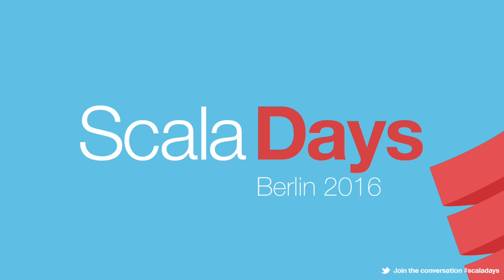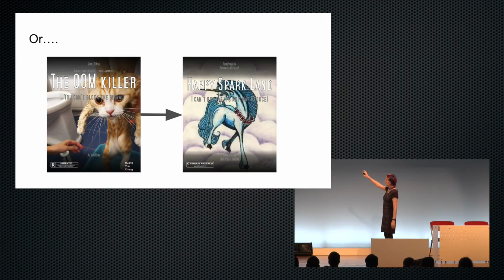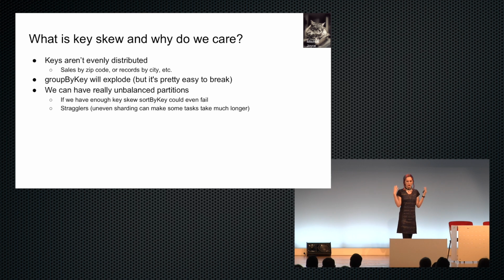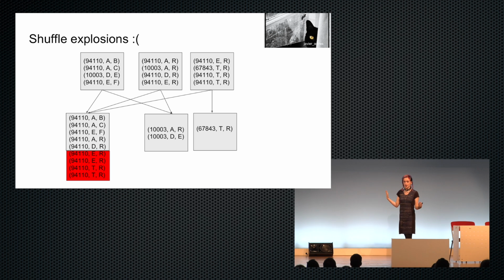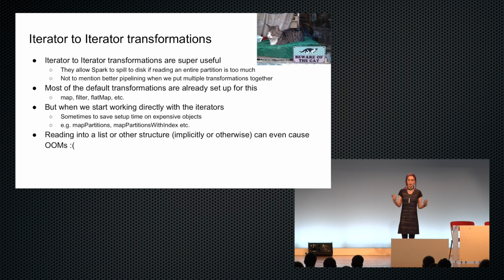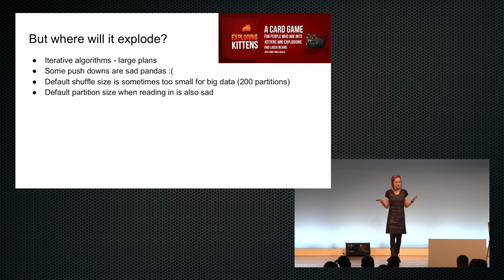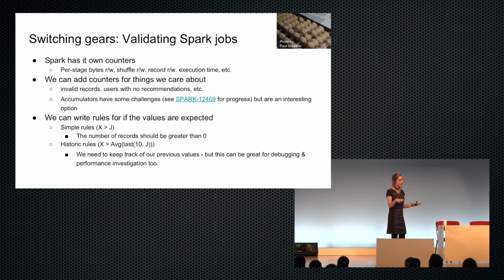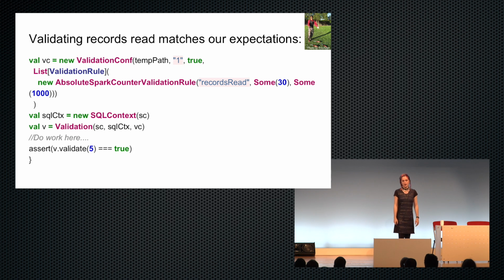Beyond Shuffling: Scaling Apache Spark by Holden Karau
Abstract:
This session will cover our & community experiences scaling Spark jobs to large datasets and the resulting best practices along with code snippets to illustrate.

The planned topics are:
* Using Spark counters for performance investigation
* Spark collects a large number of statistics about our code, but how often do we really look at them? We will cover how to investigate performance issues and figure out where to best spend our time using both counters and the UI.
* Working with Key/Value Data
* Replacing groupByKey for awesomeness
groupByKey makes it too easy to accidently collect individual records which are too large to process. We will talk about how to replace it in different common cases with more memory efficient operations.
* Effective caching & checkpointing
* Being able to reuse previously computed RDDs without recomputing can substantially reduce execution time. Choosing when to cache, checkpoint, or what storage level to use can have a huge performance impact.
* Considerations for noisy clusters
* Functional transformations with Spark Datasets
*How to have the some of benefits of Spark’s DataFrames while still having the ability to work with arbitrary Scala code